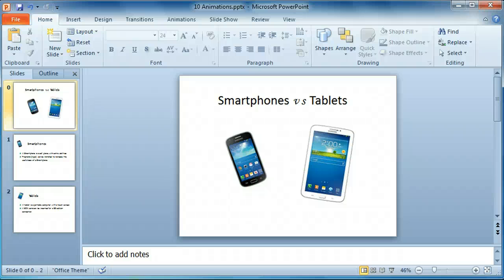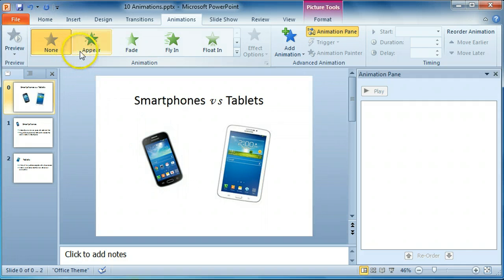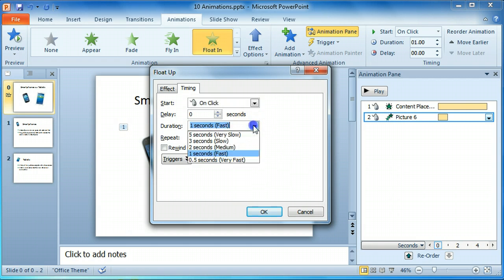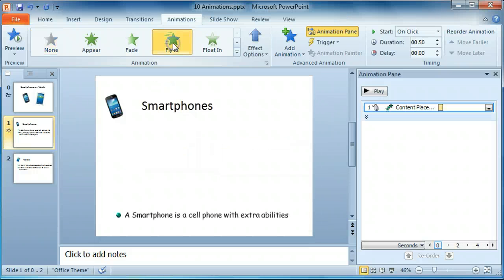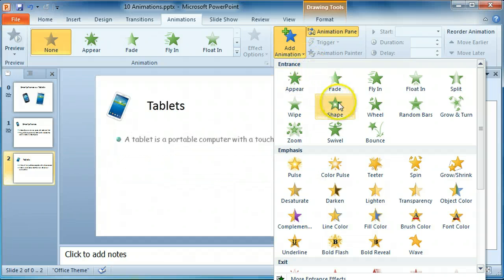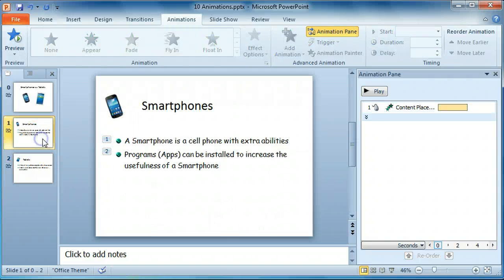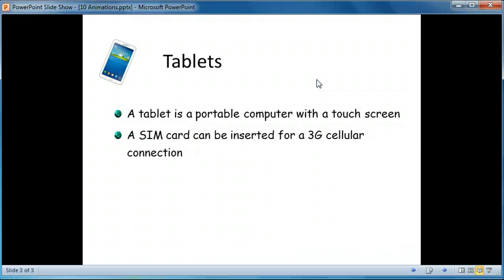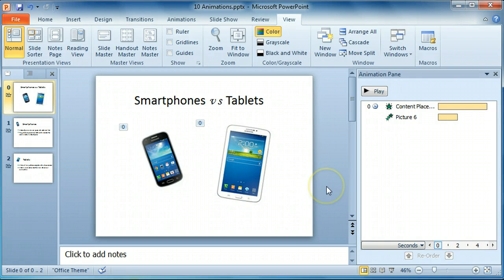CAT 10 Presentations Office - 10 Animations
Add animations in PowerPoint 2010. Add effects.
For Computer Applications Technology, Grade 10 (South Africa)